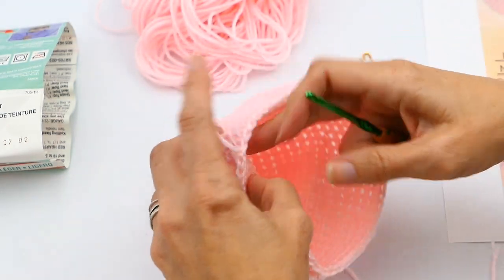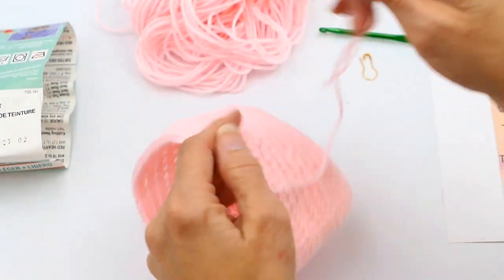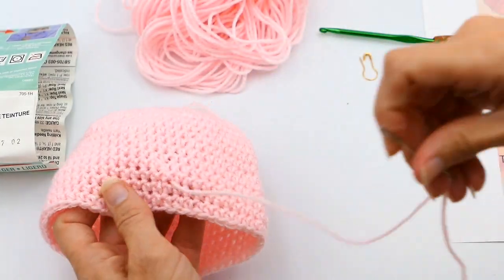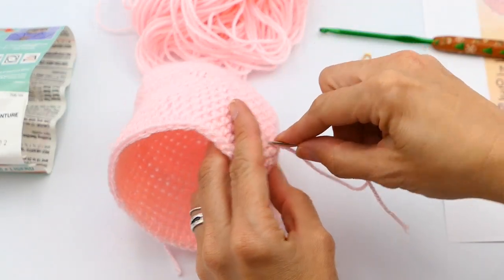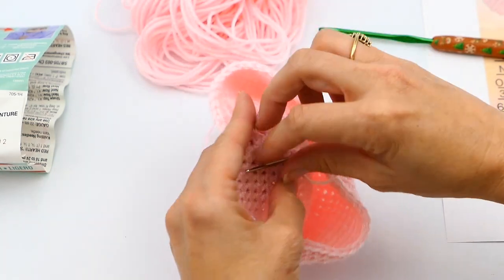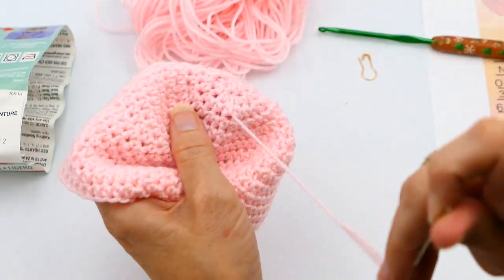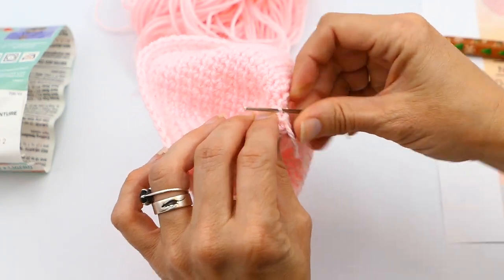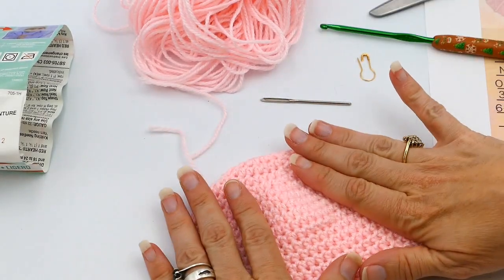How To Weave In Your Crochet Ends, So They Will Not Come Out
Yarn I used for making the beanie
Pink Baby Yarn
PomPom Maker I Use